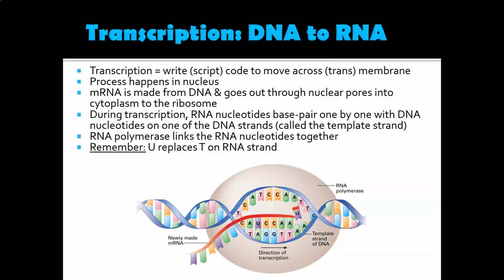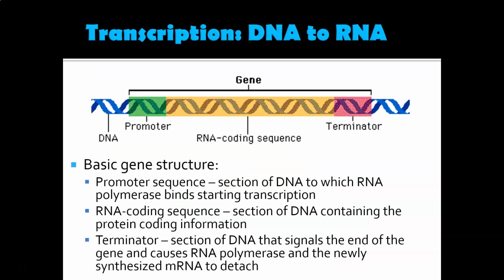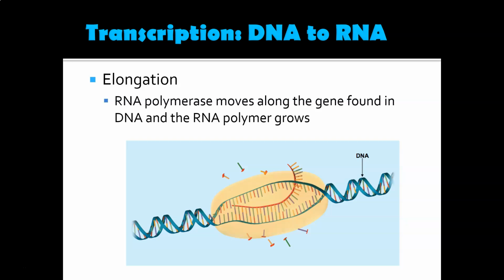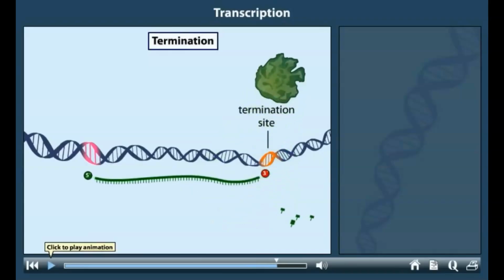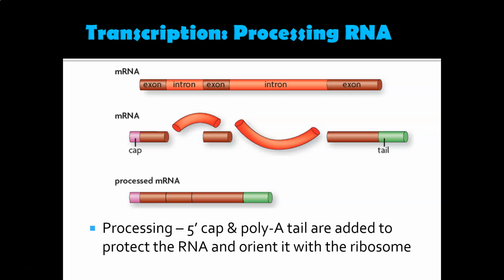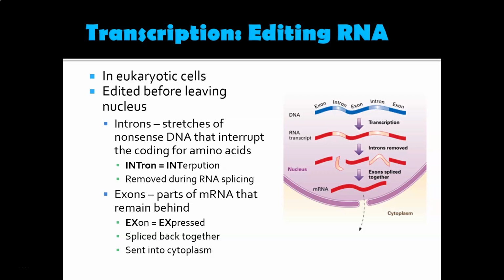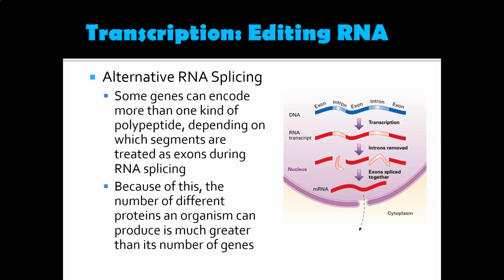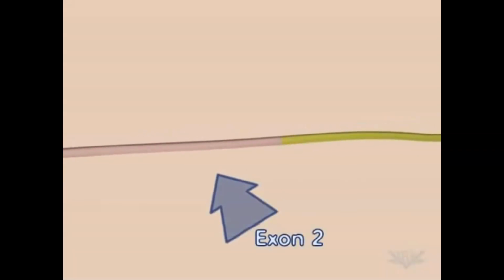Protein Synthesis Part 2_PS/Honors Bio